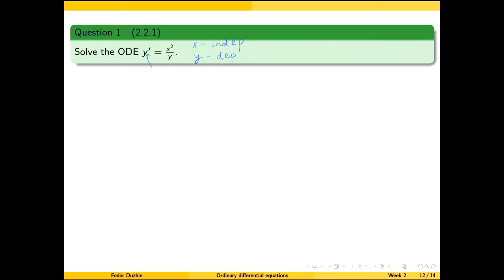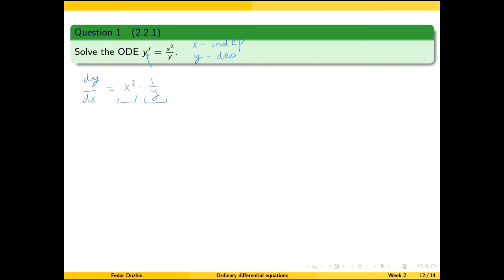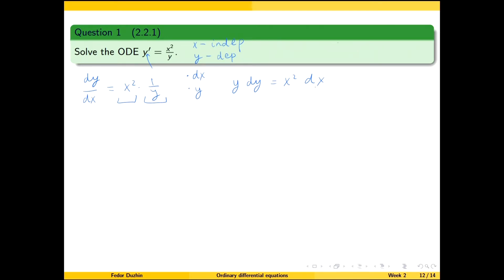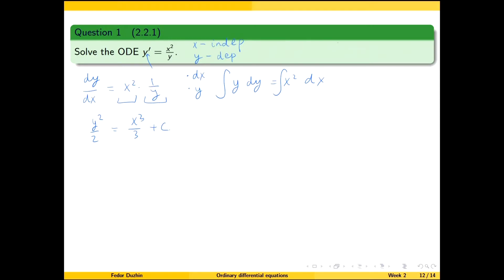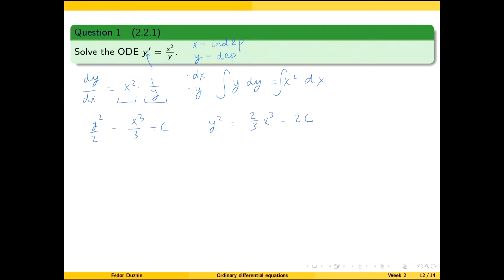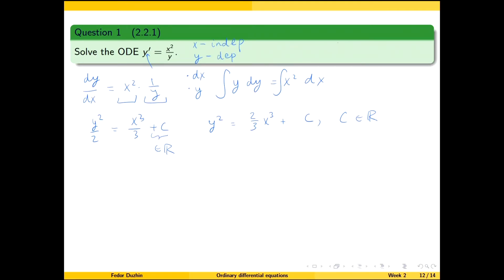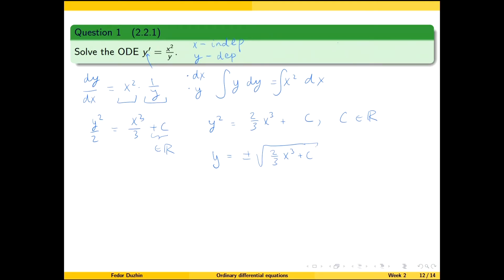mh3110 week2 extra problem 1